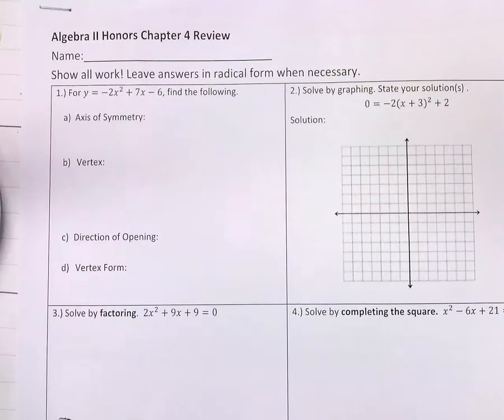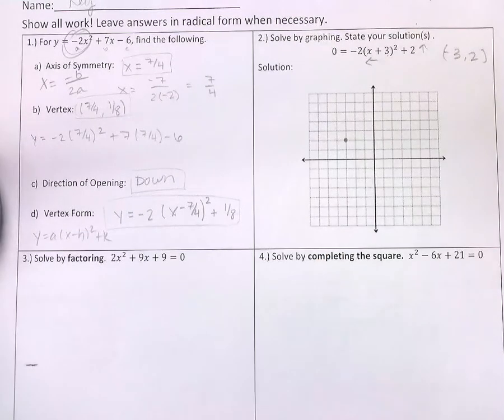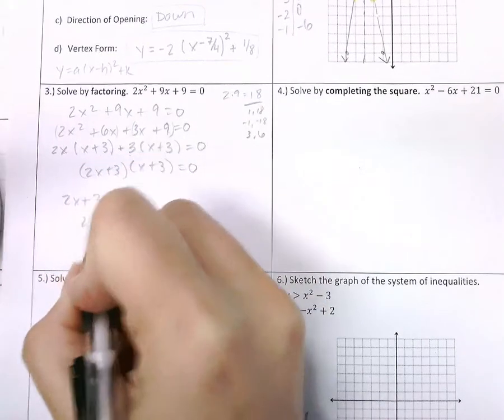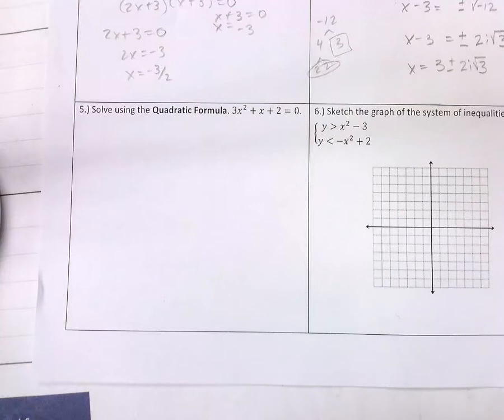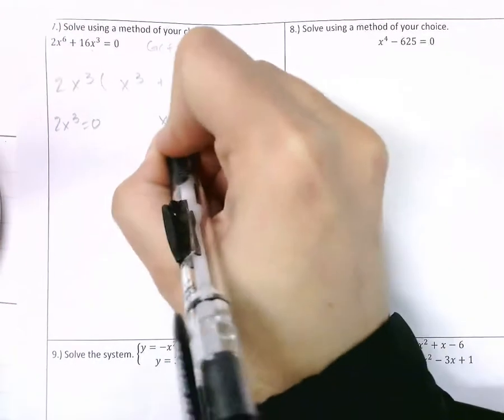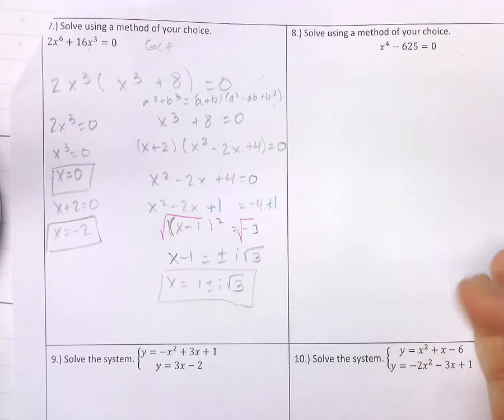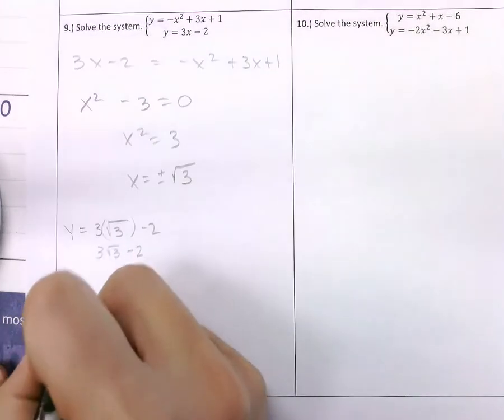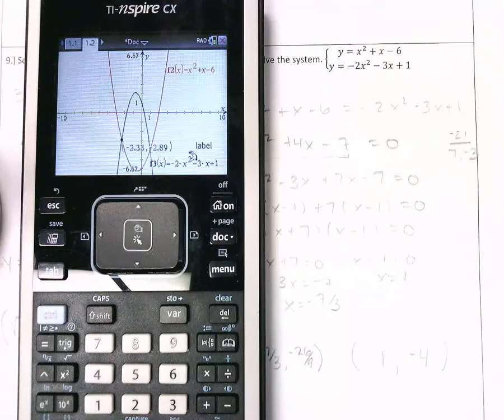Ch 4 Review Honors